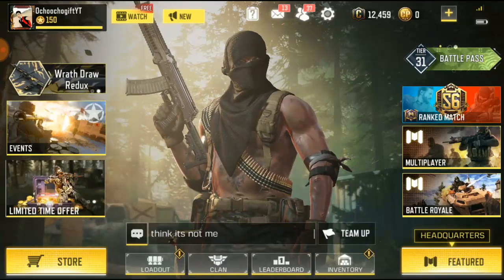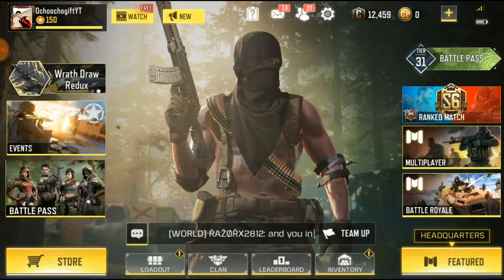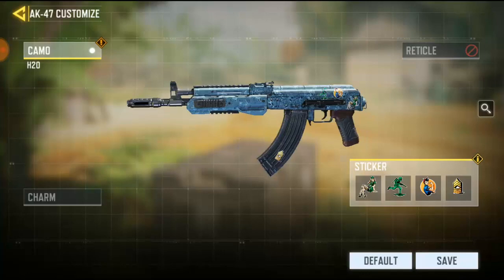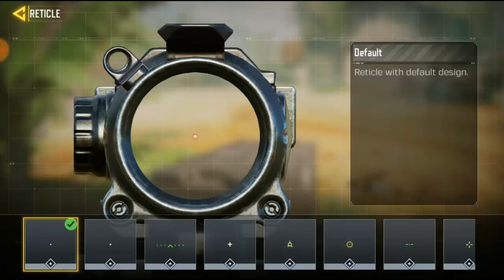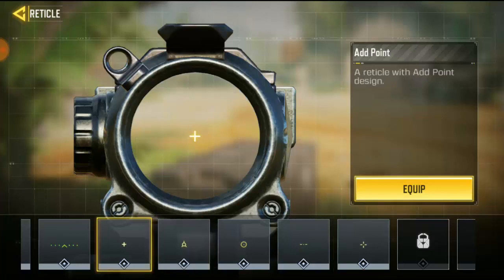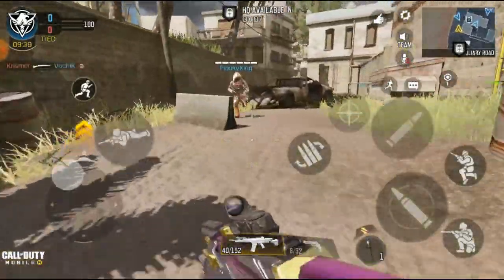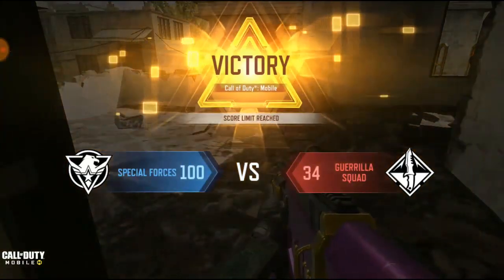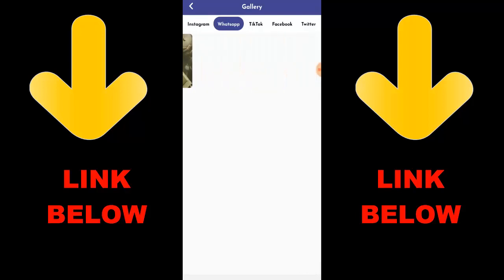How To Change Reticle Scope In Call of Duty Mobile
► OchoochogiftYT
Random Videos